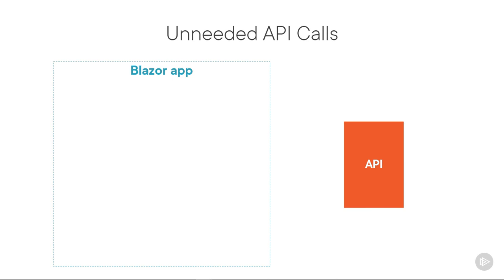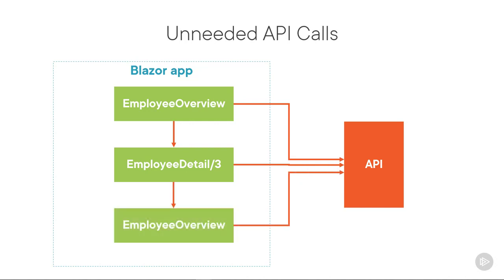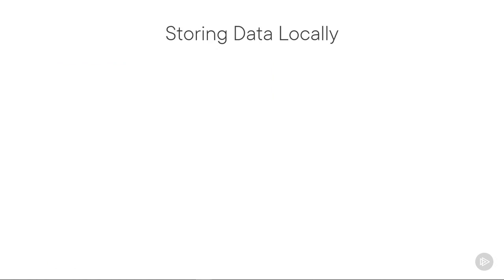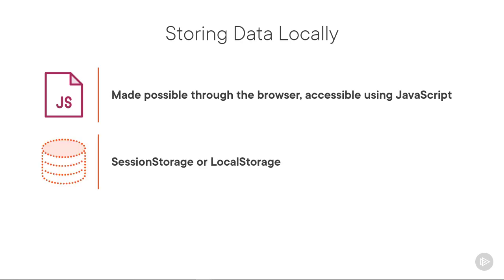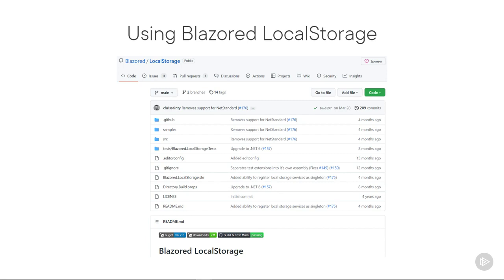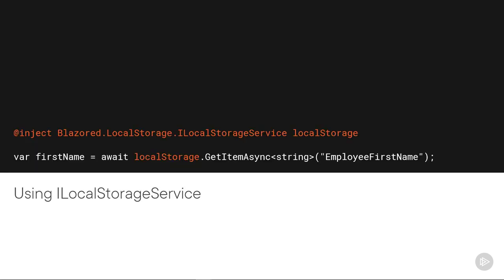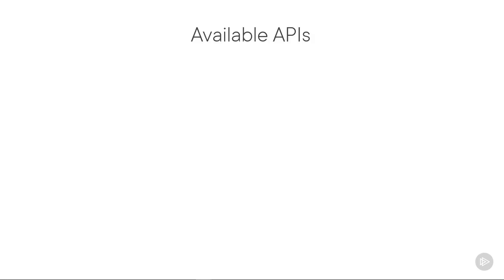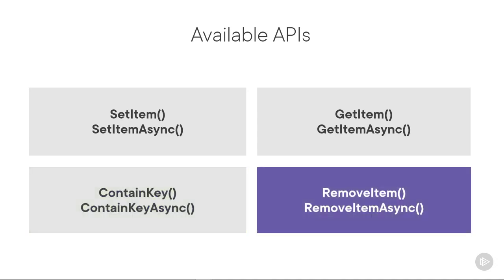08 Storing Data Locally